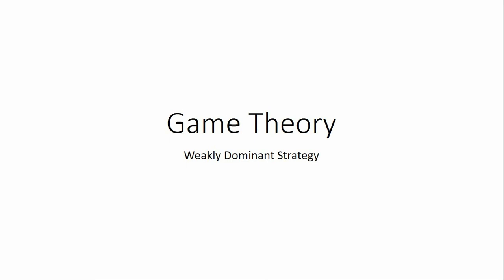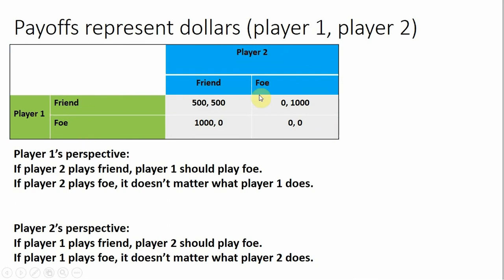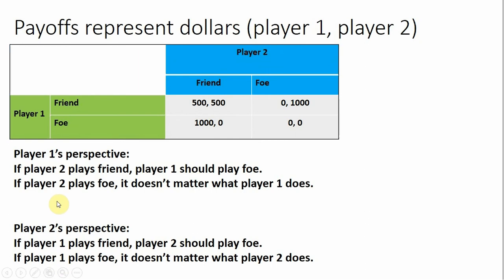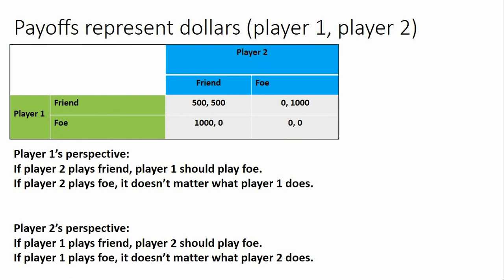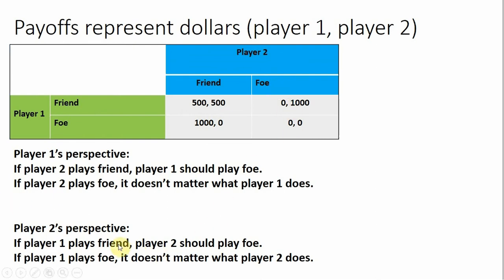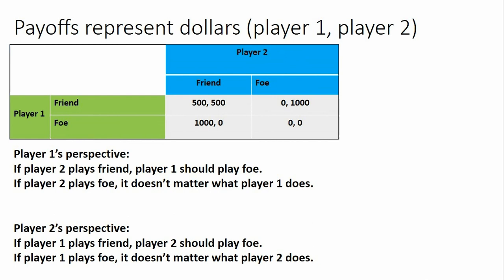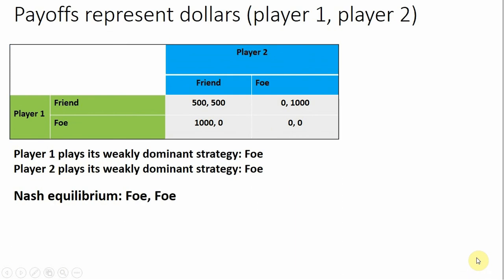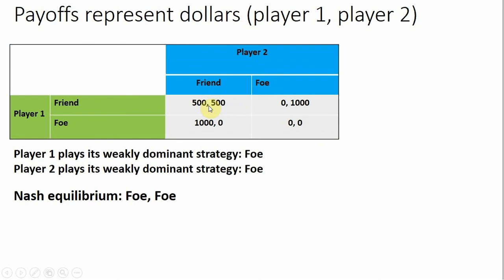Game Theory IV: Weakly Dominant Strategy and Nash Equilibrium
This video solves a game in which the players only have weakly dominant strategies. In the game show Friend or Foe players were confronted with a similar game as shown in this video.